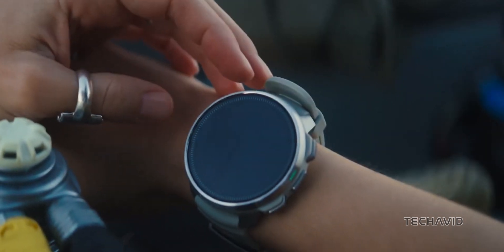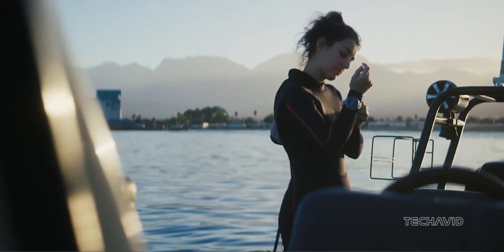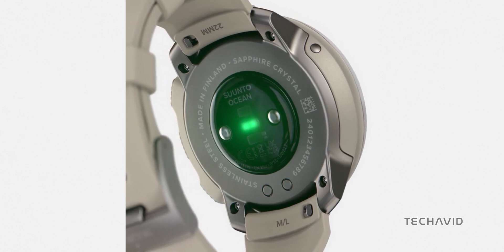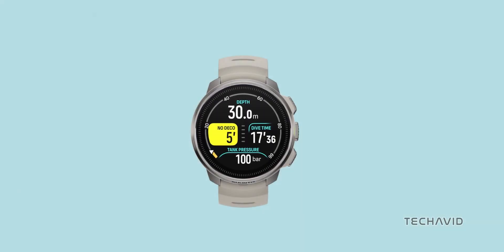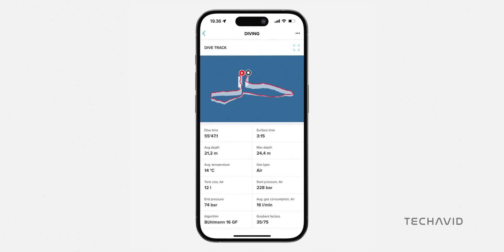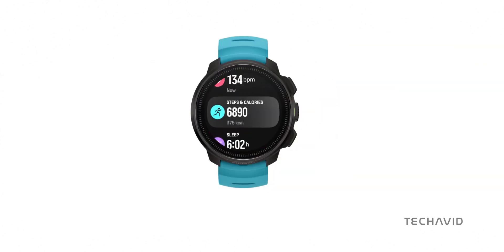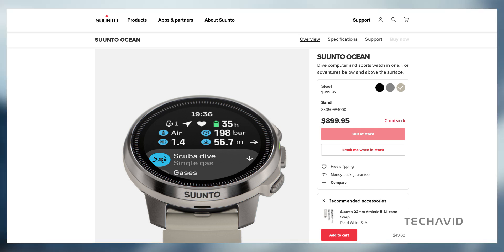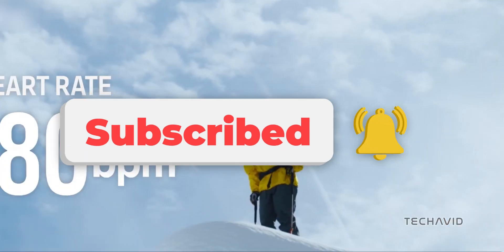Suunto OCEAN: Perfect $899 Dive Watch for Seasonal Divers.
Join us as we explore the groundbreaking Suunto OCEAN Dive Computer and Sports Watch! Discover its amazing features designed for both divers and outdoor enthusiasts, from advanced dive modes to GPS tracking and over 95 sports modes. Learn about its eco-friendly production, sleek design, and all the functionalities that make it the ultimate multisport watch. Don't miss out on this in-depth look at Suunto's latest innovation!

Questions Covered in the Video:
    What makes Suunto a legendary brand in navigation technology?
    How does the Suunto OCEAN Dive Computer and Sports Watch cater to divers?
    What are the key features of the Suunto OCEAN's 1.43-inch AMOLED display?
    How does the underwater route tracking feature set a new industry standard?
    What additional functionalities does the Suunto OCEAN offer for outdoor and fitness enthusiasts?